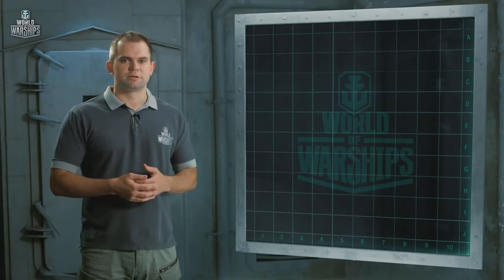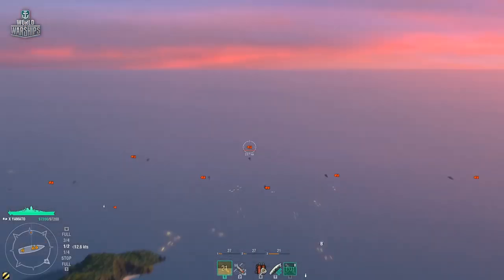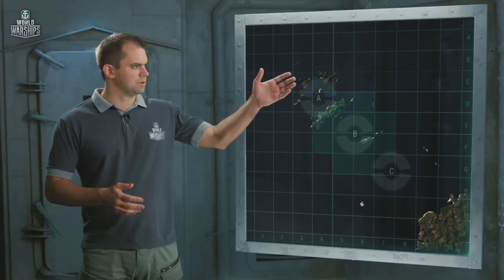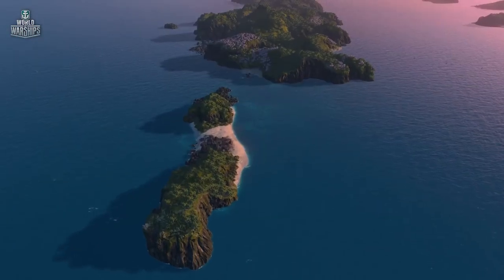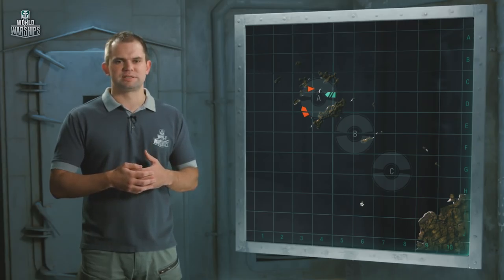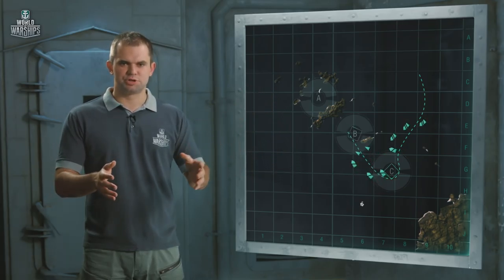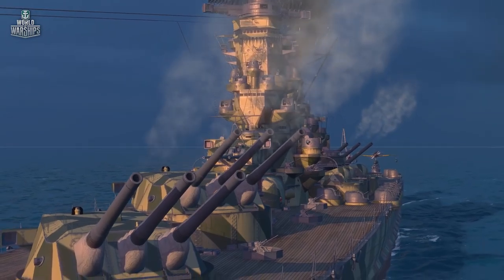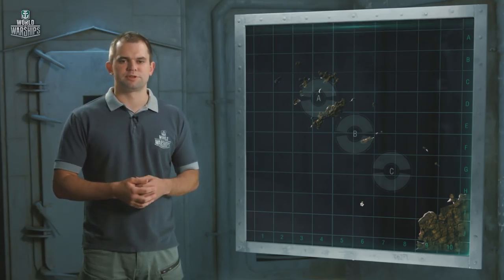Map Tactics - Okinawa